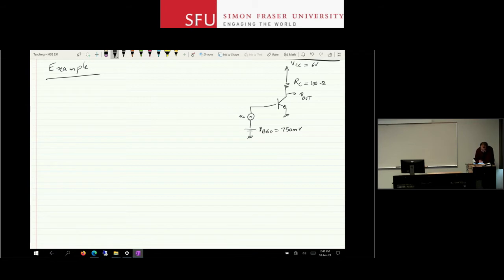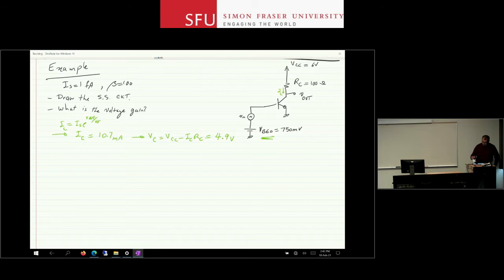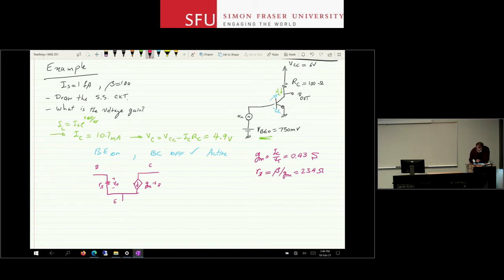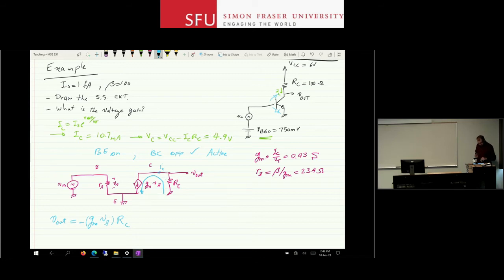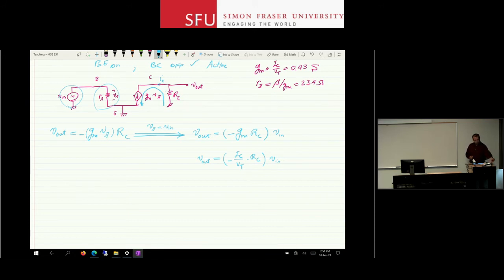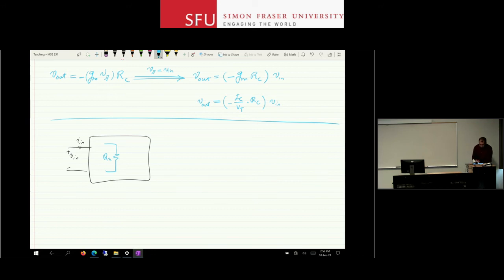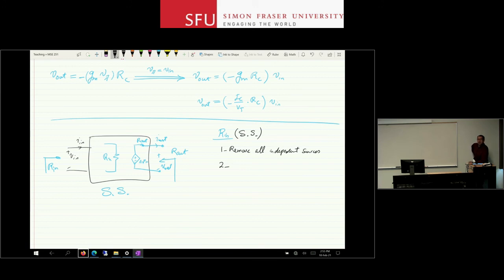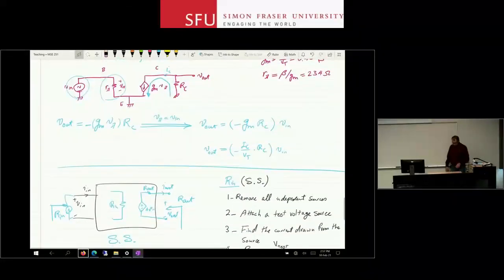MSE 251 D100 Recording 17 Small Signal model of BJTs